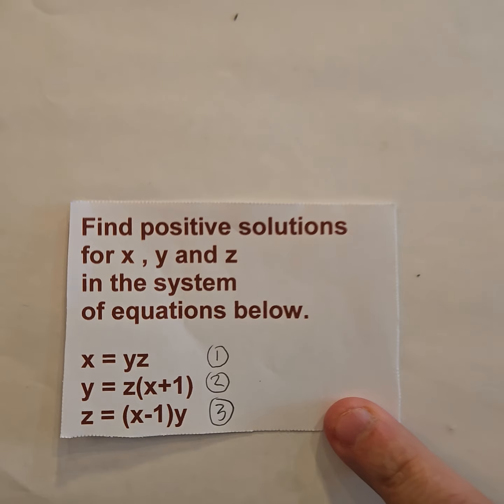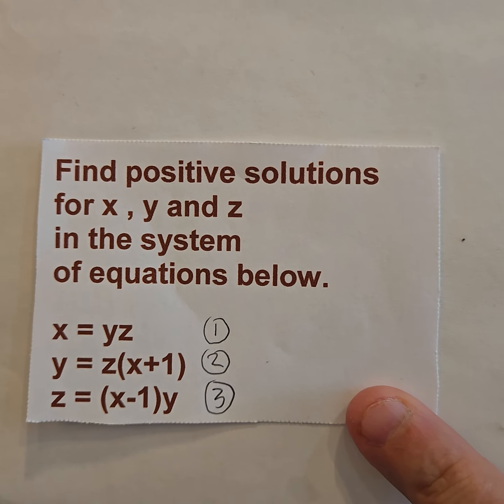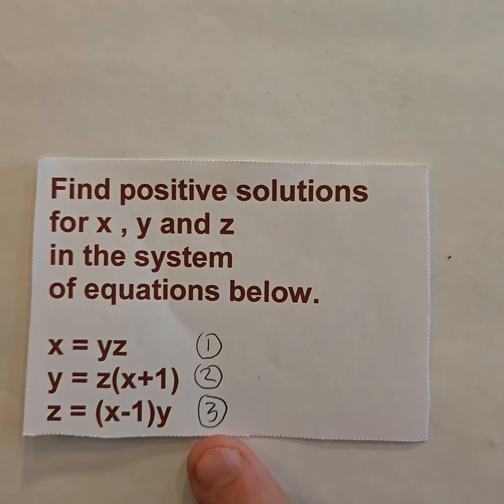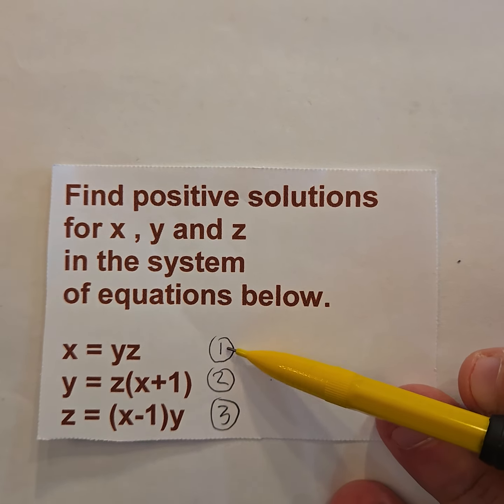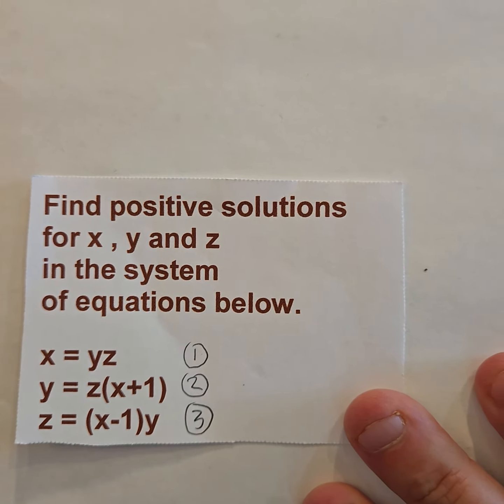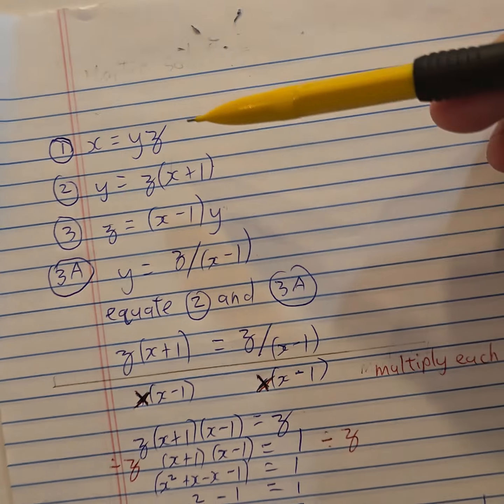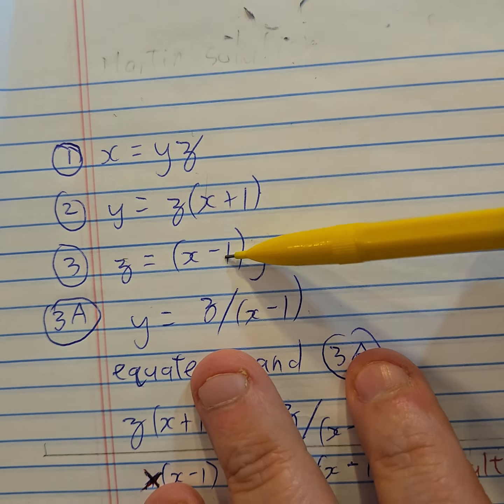Two Ways of Solving the Same Algebra Puzzle - Part 2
Welcome to Part 2 of Two Ways of Solving the Same Algebra Puzzle!

In Part 1, I shared the official solution from the book.

In this video, I’ll walk you through the method I personally found simpler and neater.

Thank you Saul for the great camera work!

If you haven't seen Part 1 yet, you might enjoy watching it first for full context: